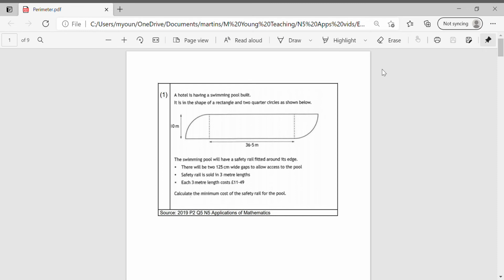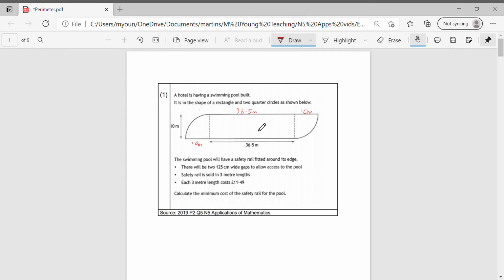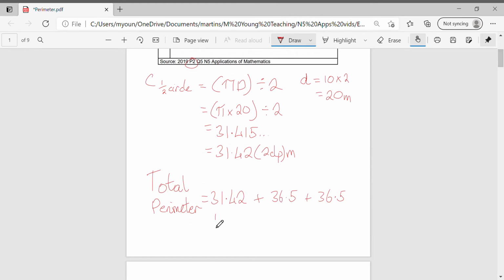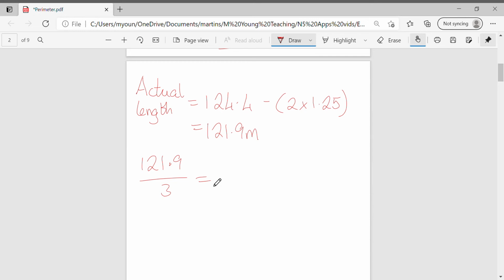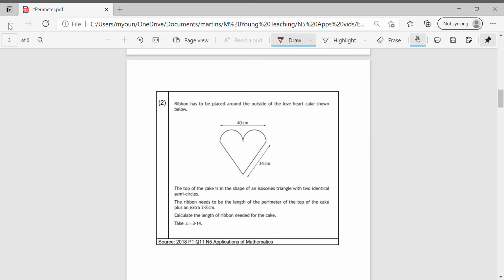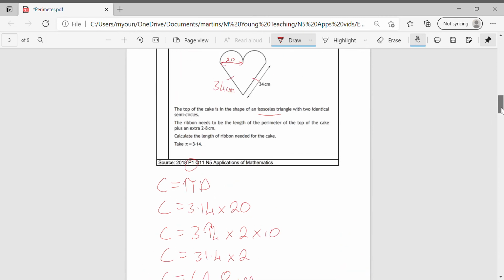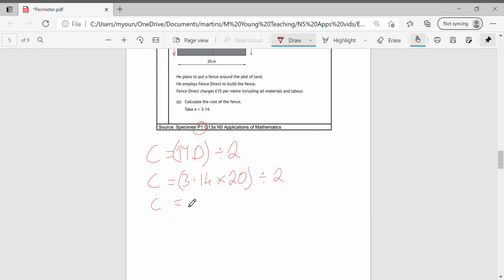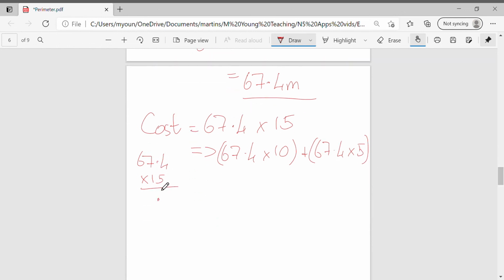N5 Apps Perimeter exam questions Part 1